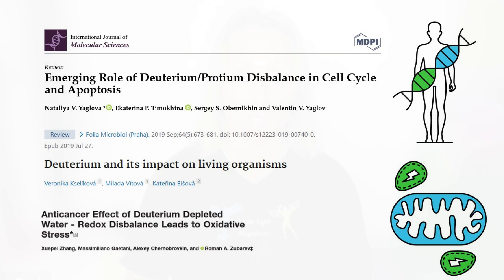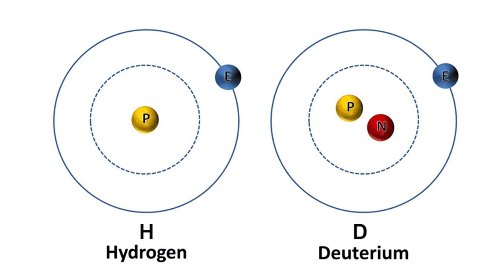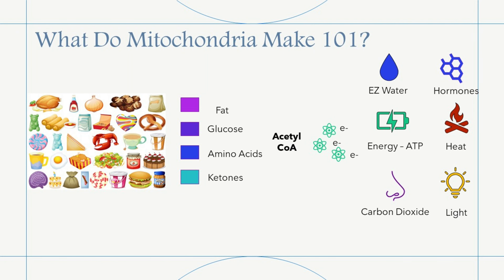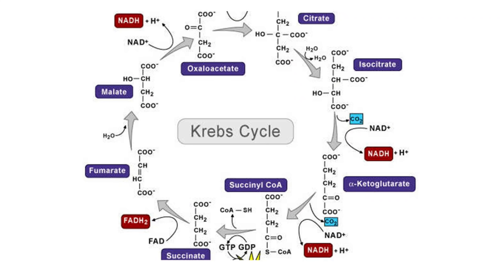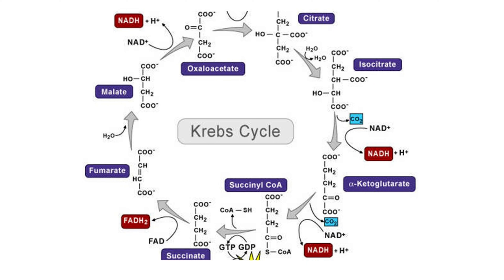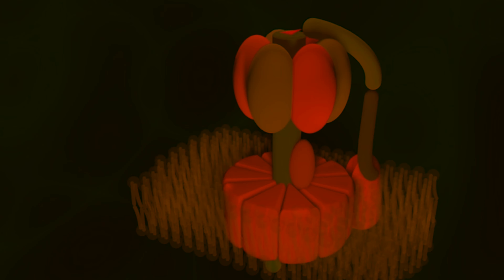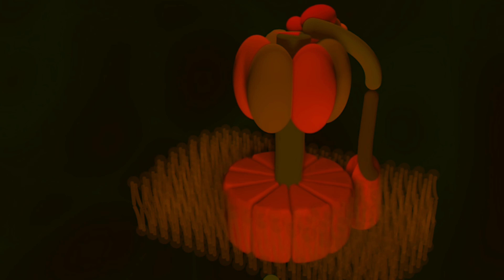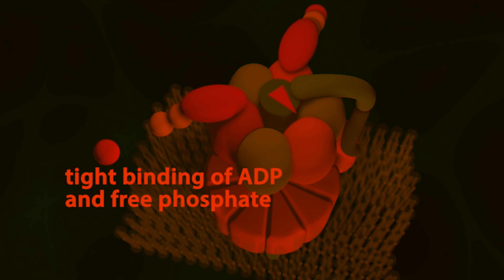Deuterium’s Role in Your Energy Status & Disease _Part 1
✨Welcome to the channel "busysuperhuman - Dr Sara Pugh"✨

Welcome to today's video, where I will go into world of
Deuterium as
its vital for growth in the right tissue at the right time, healthy
mitochondria & metabolism , energy production, ageing  and cancer.

The difference between hydrogen and deuterium is atomic
mass, or size, this mass difference plays a crucial role in several biochemical
processes as it ties into einstens equation E= MC2 where E is energy m is mass
and C is the speed of light and light is that important.

Deuterium contains a proton, a neutron, and an electron.
The larger size and higher energy barrier make it more challenging for
deuterium to undergo quantum tunneling, influencing various biochemical
reactions in the cell, it also provides half the energy.

Plants and chloroplasts will put up with deuterium, but
water high in deuterium can produce lower yields as in up to 40%

Where as deuterium are a distaster in the mitochondria, so
the mitochondria go to great lengths to keep deuterium out.

Mitochondria are  A  organelles are
essential in releasing stored energy through cellular respiration, converting
acetyl-CoA derived from carbohydrates, fats, and proteins into adenosine
triphosphate (ATP). They are also responsible for producing precursors of amino
acids and the reducing agent NADH for other biochemical reactions.

There is a process called the Krebs cycles and in a nut
shell lectrons and protons/hydrogens are stripped off so they can be fed into
the ETC and used to make ATP and water, there are many many steps in the krebs
cycle to prevent Deuterium – the big hydrogen from getting in

Detuerium levels are quite high in the blood as it does something
different there which I will go into in Part 2 PART 2: Concentrating Hydrogen Proton.
The ATPase, the smallest rotary magnetic motor in
nature and it operates at high efficiency, driven by protons (H+) moving from the
matrix to the outer mitochondrial membrane – like water driving a turbine .
Deuterium (D+) is too large to fit into the ATPase channel, like an adult
trying to use a kids slide with a  child
sized tunnel so it basically gets in the way and severely disrupts energy
production
The disruption in energy production This has big  implications for longevity, cellular health
and cancer .

So the mitochondria produce deuterium-depleted water (DDW)
or just low density or light water  and
this gets structured  into EZ or 4th
phase of water by the infra red light made by the mitochondria as well as
sunlight or an external red light

This structured or EZ water coats all biological surfaces
in the body to reduce friction or inflammation and the EZ water also acts as a
second battery, allows other molecules to act like semi conductors and is part
of the communication system in the body .

We deplete or remove deuterium by sweating, pooing, weeing
and also sunlight will deplete deuterium so we remove more in the summer

Fruit and grains contain a lot of deuterium, fruit
especially as its wet. So eating lots of grains and fruit will raise deuterium
levels especially eating grains and fruit out of season in the winter is very
bad idea.

Eating fruit in season is fine if it works for you, but
even the equator has rainy and dry seasons so sometimes there is no fruit
there.

We cant just vilify plants as junk food is also high in
deuterium.

Fats are low in deuterium and so are proteins. So ketogenic
or carnivore diets are low deuterium ways of eating.

When people are inflamed and its via the COX1 pathway this
can affect how well the mitochondria screen for deuterium so more get in to the
matrix where they arent allowed.

So its never just about food as not sweating or going out
in the sun enough means less deuterium leaves the body.

It very expensive but its not a fad, you wouldn’t drink it
neat as it often comes at 18 ppm or 25 ppm so you can dilute it up to about
100ppm if you wanted to lower levels of deuterium in yourself.